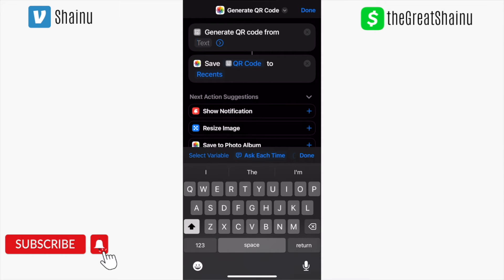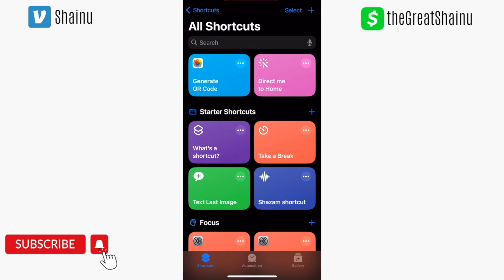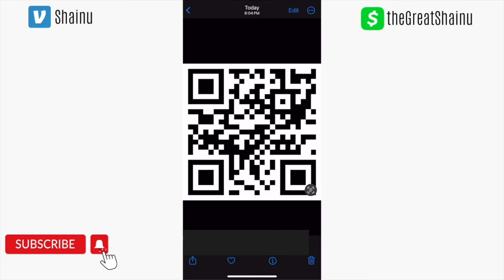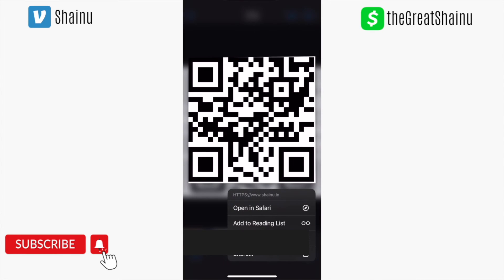How To Generate QR Code For Free in iPhone, Mac, iPad?! 100% SAFE